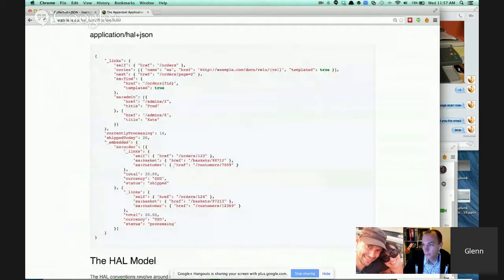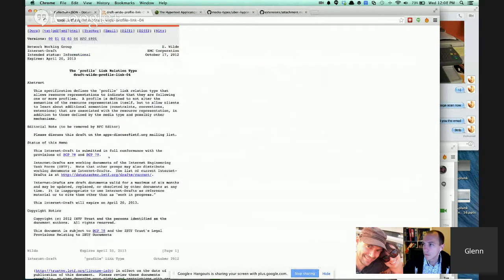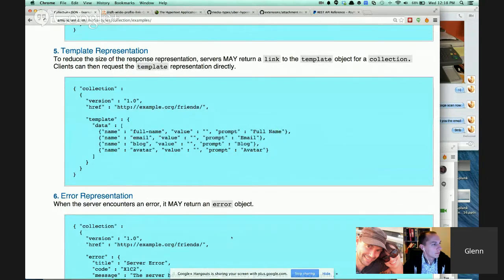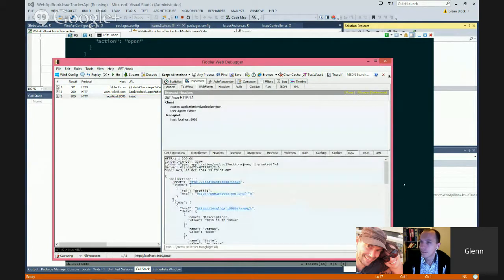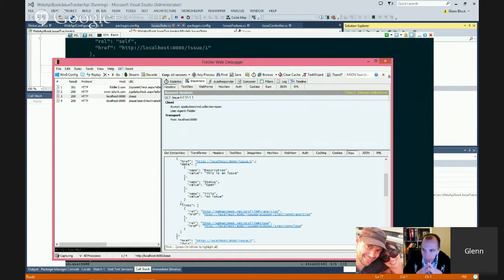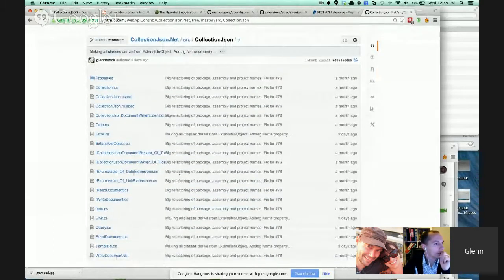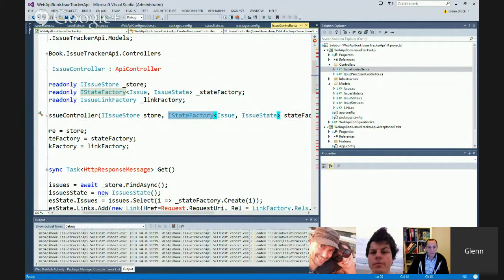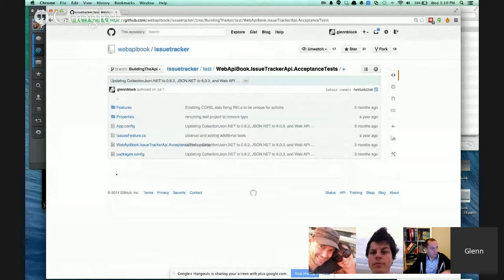Nancy and Hypermedia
The same as the title :-)